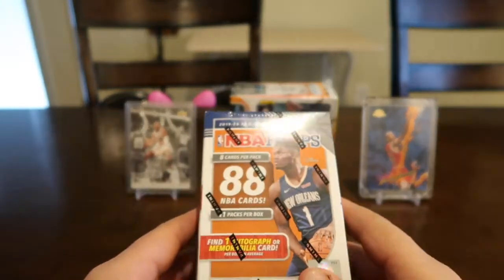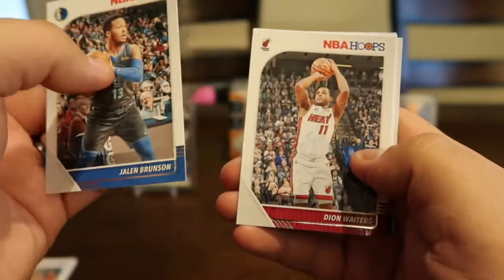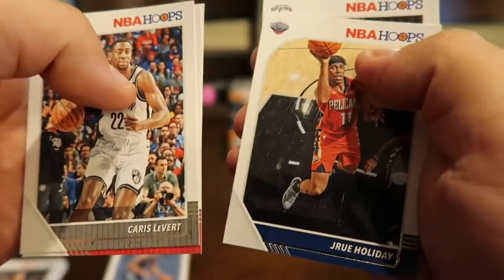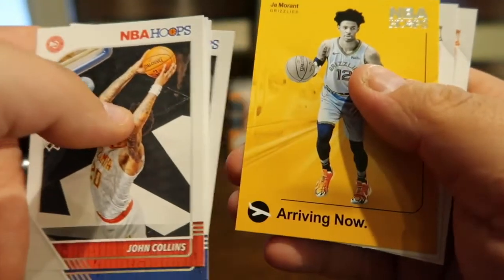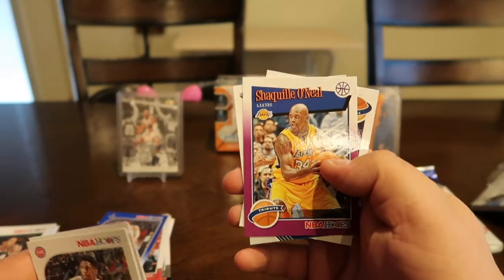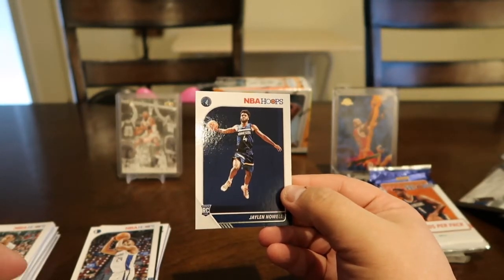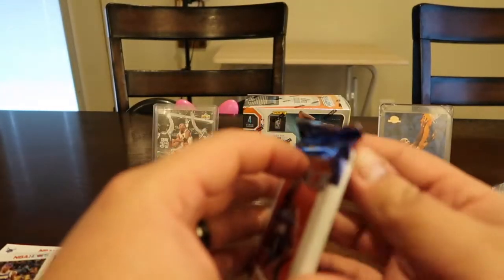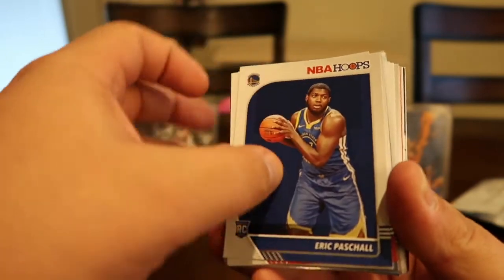2019/20 Panini NBA Hoops Basketball Blaster Box Break! JA Morant!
Today Jackson & I will be breaking a blaster box of 2019/20 NBA Hoops Basketball. We got our first big rookie hit out of this box. Please watch & find out!